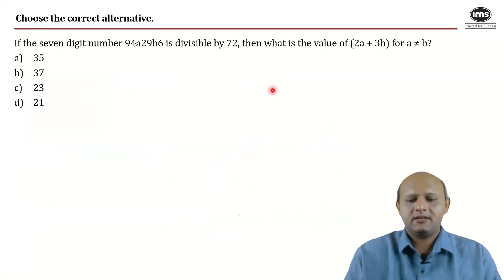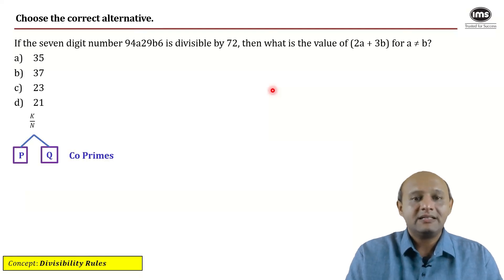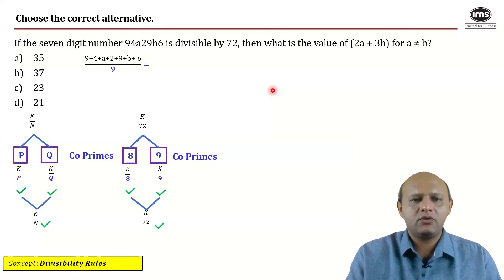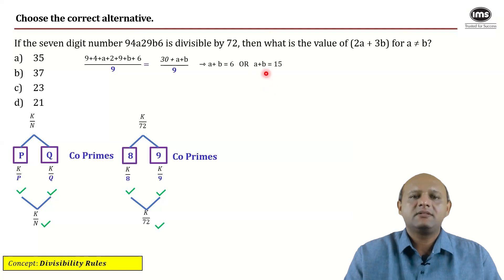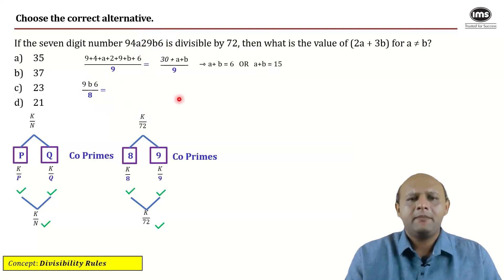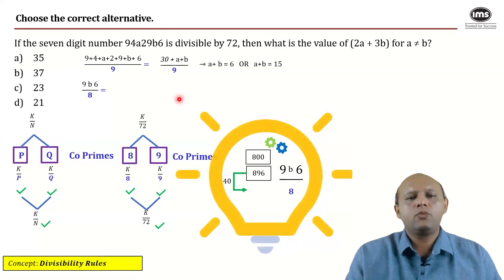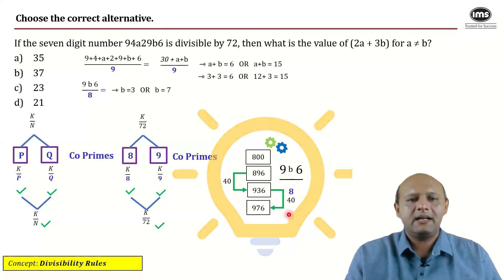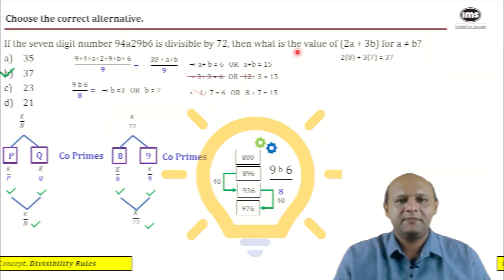JIPMAT 2024 PYQs | Quantitative Aptitude - 3 | JIPMAT 2024 Quant Solved Paper | Kedar Lele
JIPMAT 2024 PYQs | Quantitative Aptitude | JIPMAT 2024 Quant Solved Paper | Kedar Lele